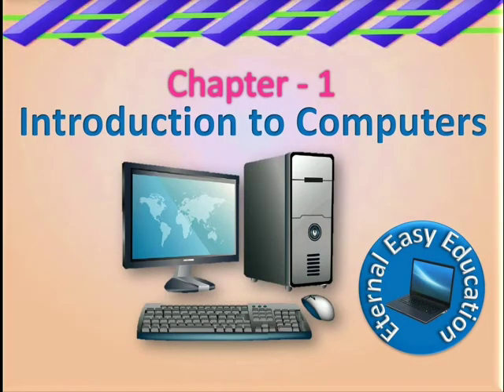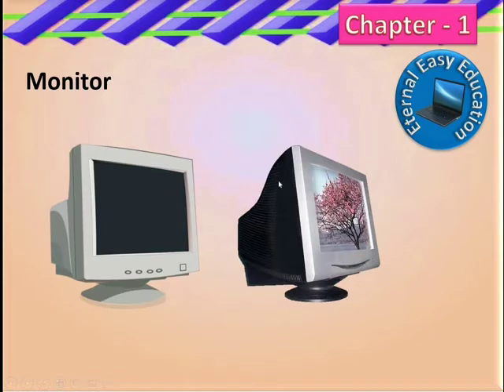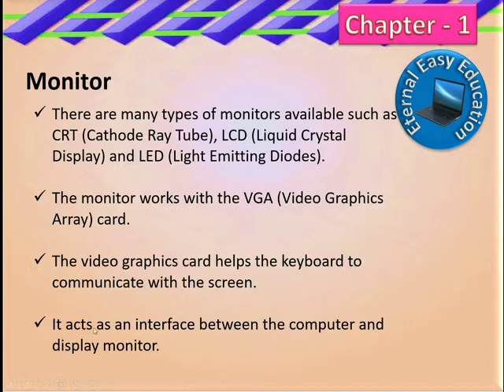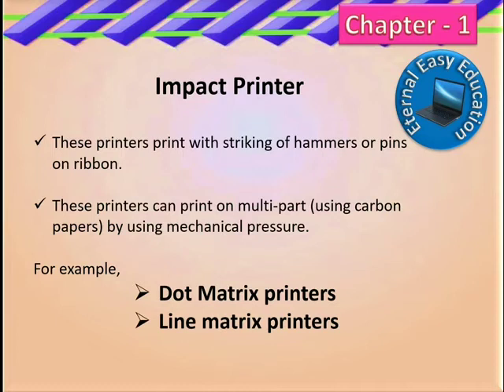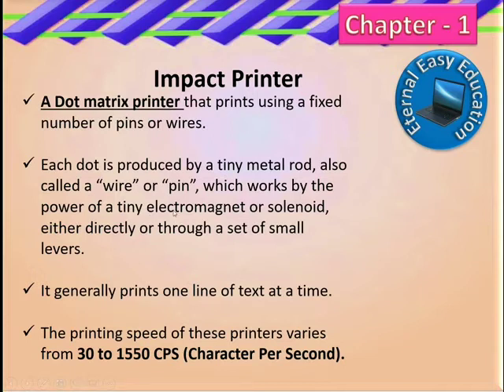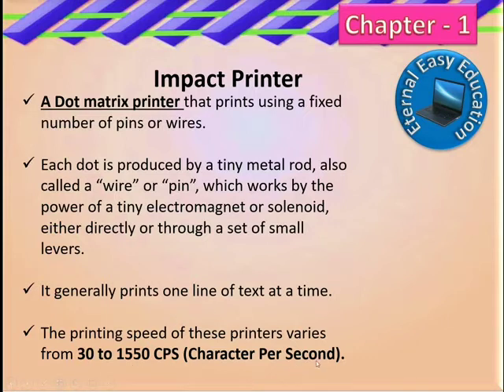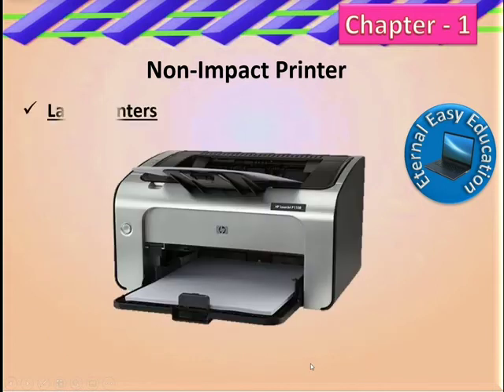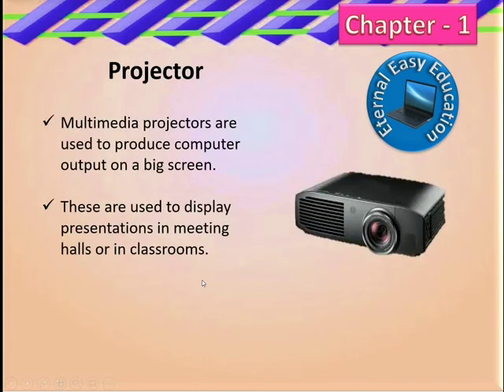TN +1 CA and CS (chapter -1)Generations of computer(part 5) Output Devices in Tamil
Previous video
TN +1 CA and CS (chapter -1)Generations of computer(part 4) Input Devices in Tamil